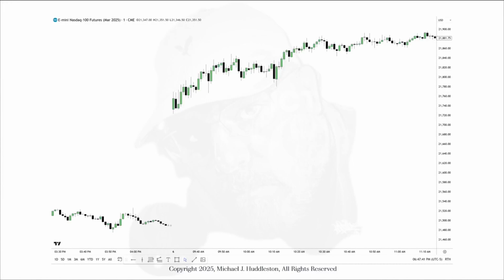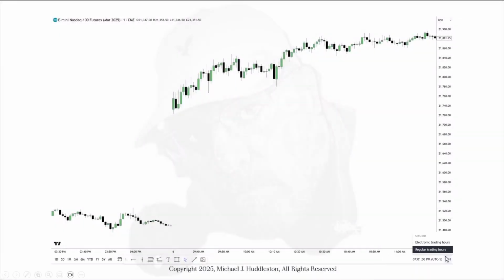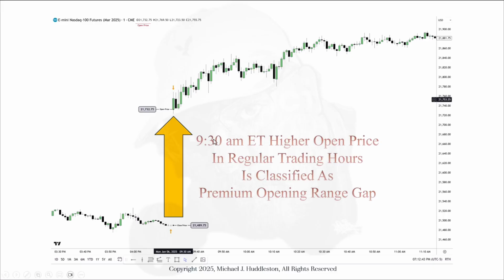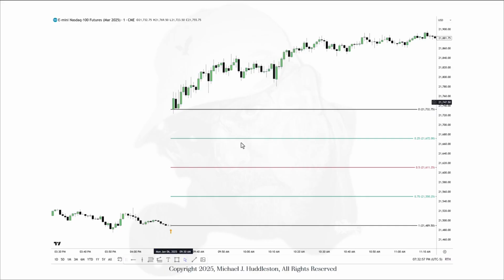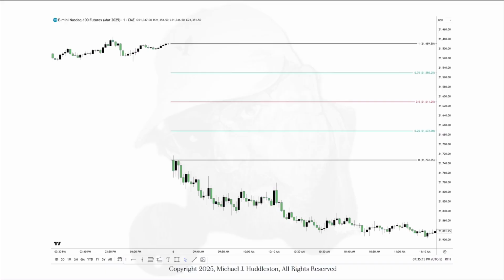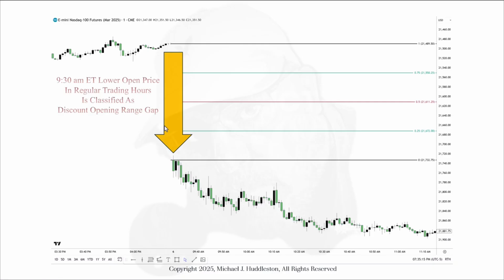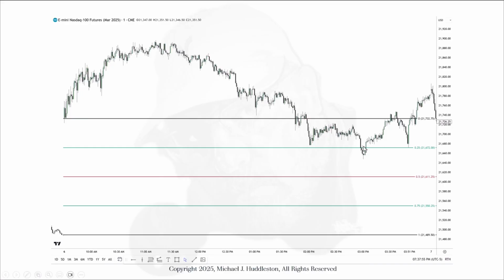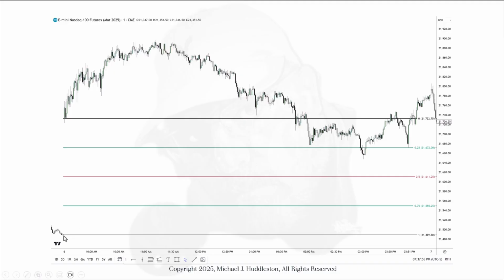ICT CONCEPTS - HOW TO TRADE OPENING RANGE GAPS USING FIBONACCI LEVELS - LIVE TRADE EXECUTION